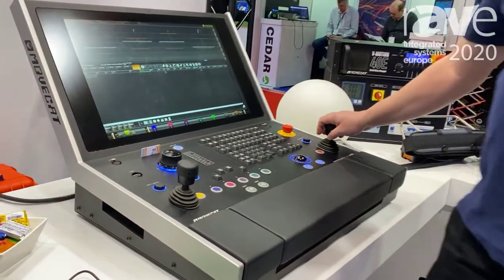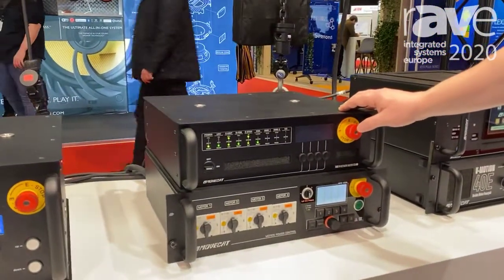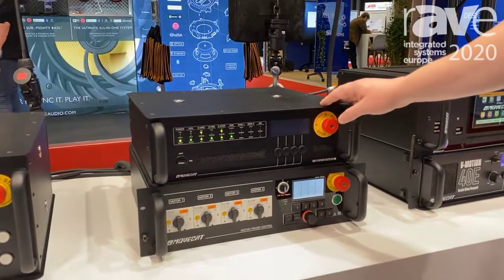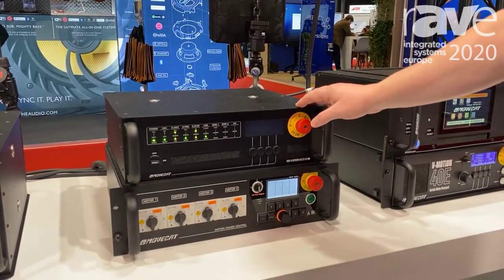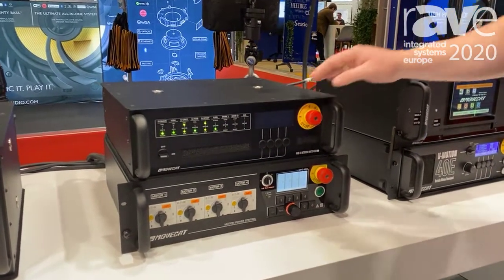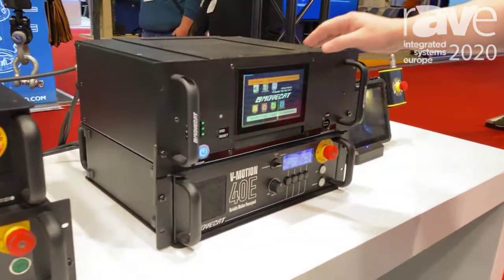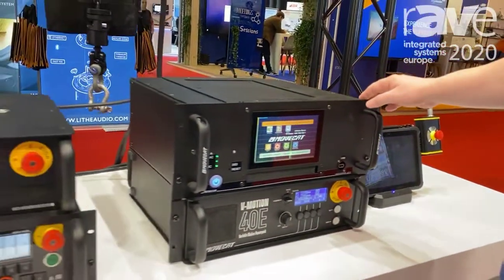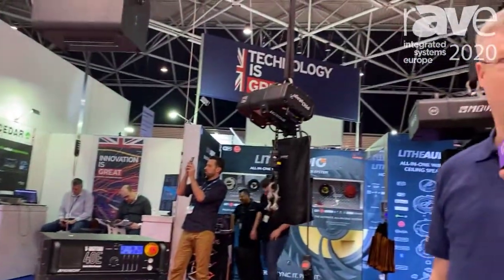ISE 2020: Movecat Presents I-Motion-Net Family for Stage Kinetics Controlled by Box Principle System